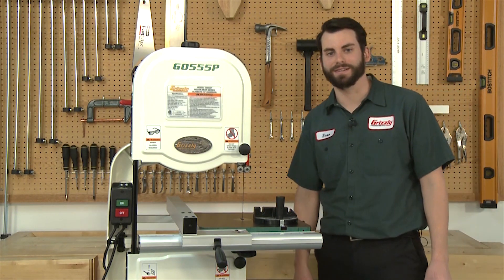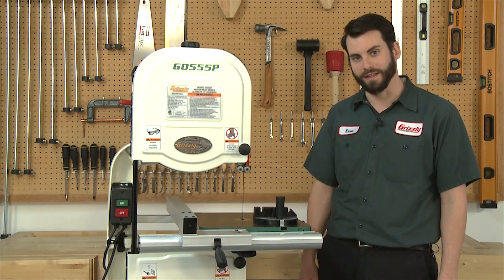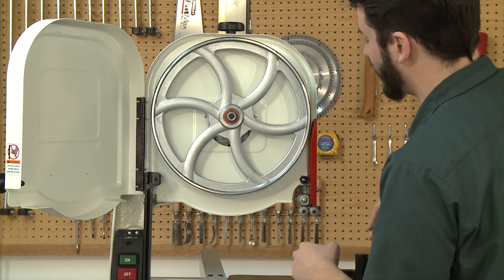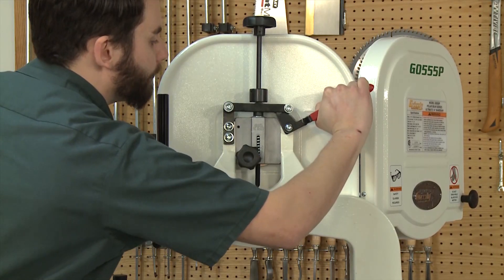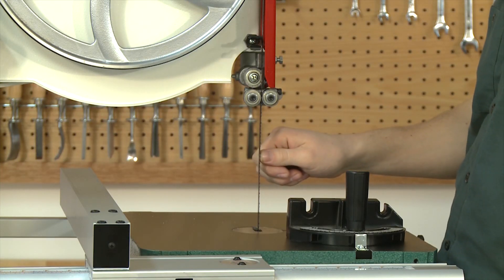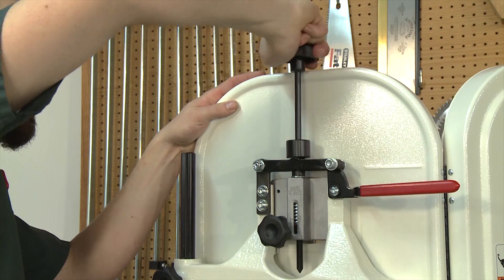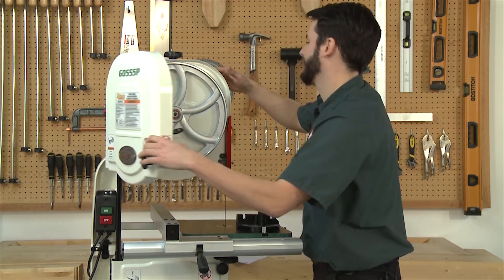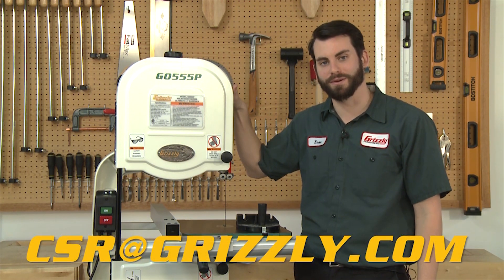How to Tension a Bandsaw Blade with the Deflection Method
Evan shows you how to tension a bandsaw blade with the deflection method in another one of Grizzly Industrial's easy to follow and extremely helpful "How-To" videos.